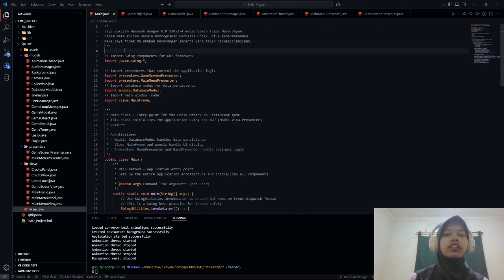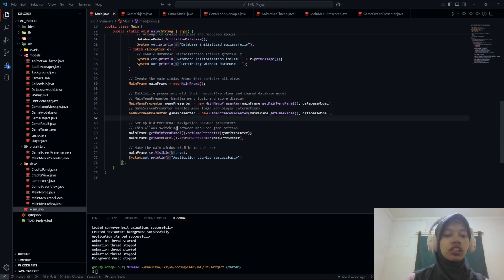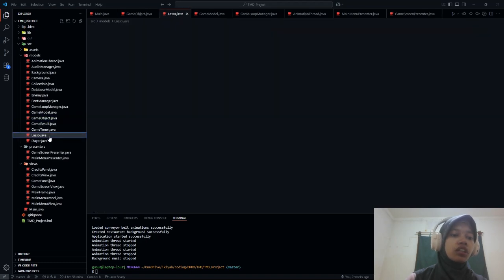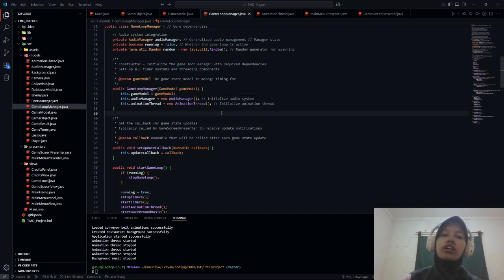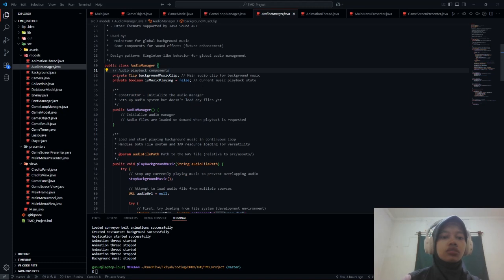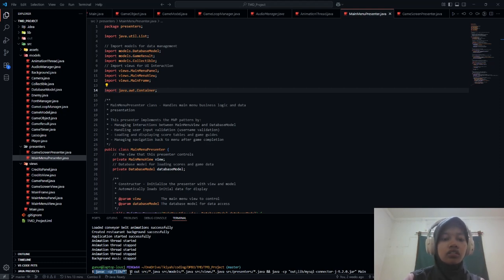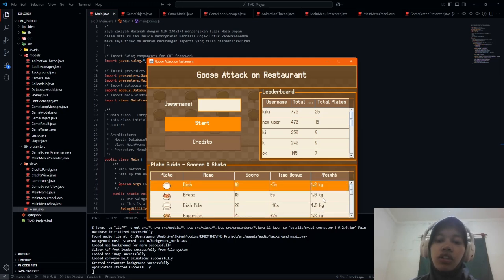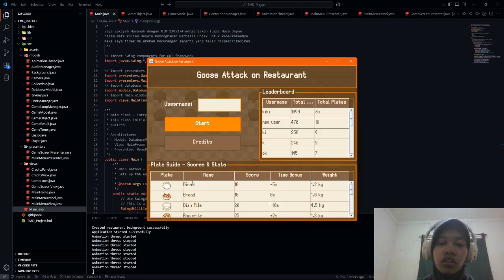Ilmu Komputer Universitas Pendidikan Indonesia DPBO 2025 Zakiyah Hasanah